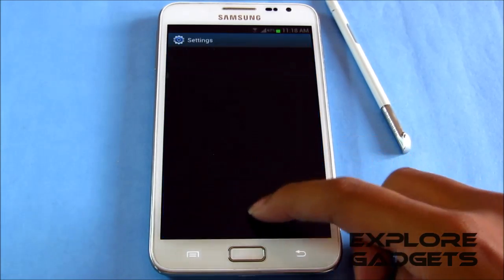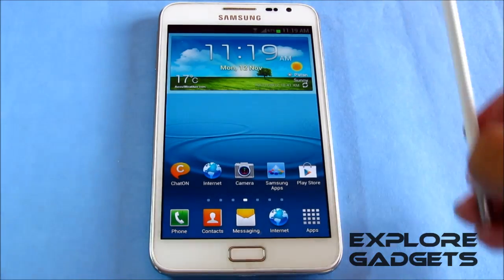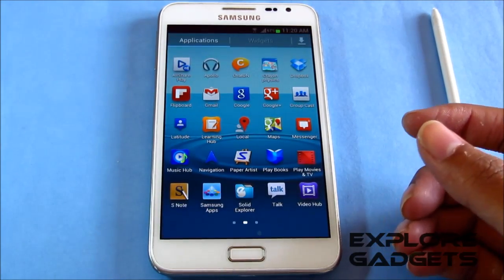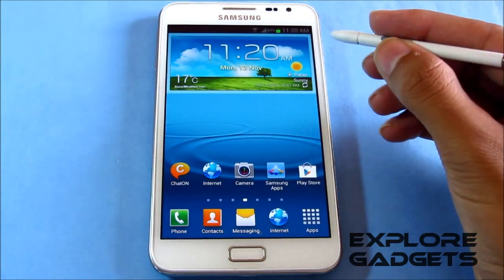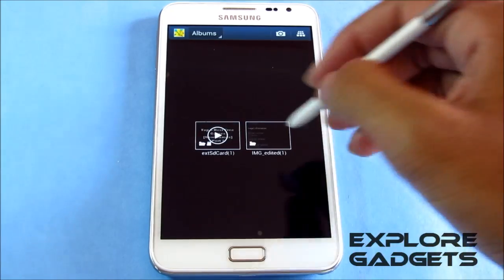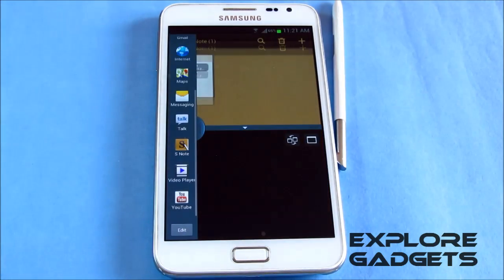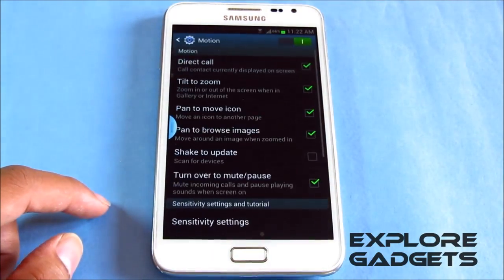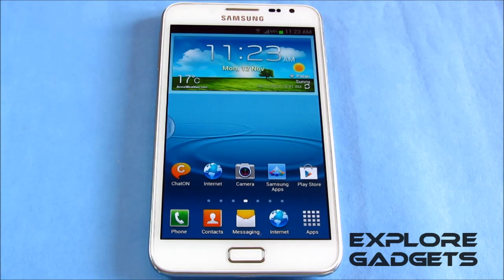REVIEW - Ultimate Jelly Bean ROM Android 4.1.2 (Note 2 Features) : Galaxy Note GT-N7000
Best Battery among all the JB ROMS so far
Air view & Multi-window pre-installed,working fine
S-Note,S-pen functions fully working
Fast & stable
So far the best rom based on the leaked JB firmware for Note N7000.

Thread To ROM : Download ROM from here-

Credits :
joosh3 from XDA